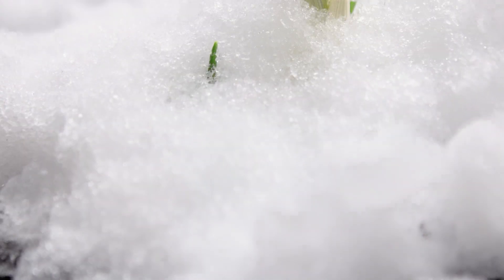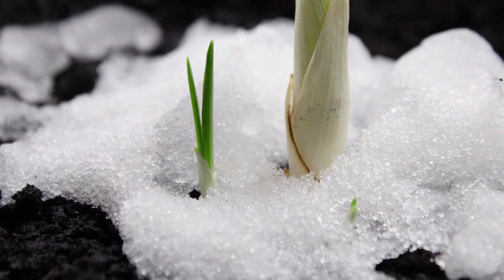CaluSolv Promo Final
CaluSolv is a proprietary blend of materials designed to accelerate soil aggregation, foster soil microbial development and enhance plant photosynthesis.

When used in conjunction with recommended regenerative agricultural practices, healthy soils can be fixed in less time than by adopting the practices alone.

Avialable at CaluSolv.com